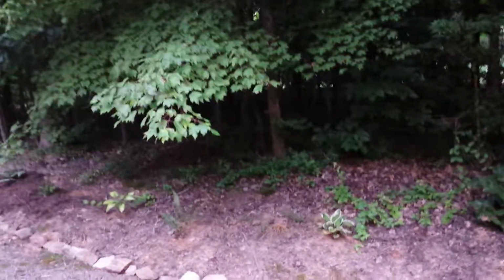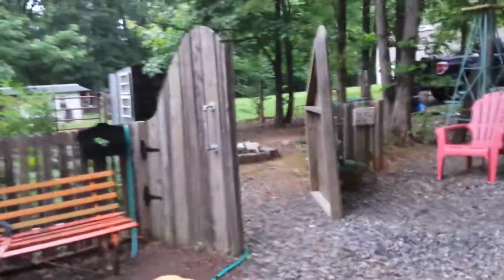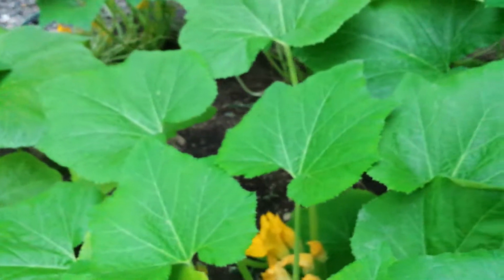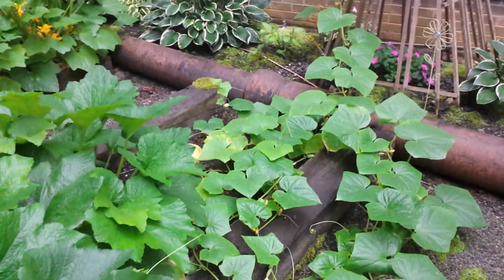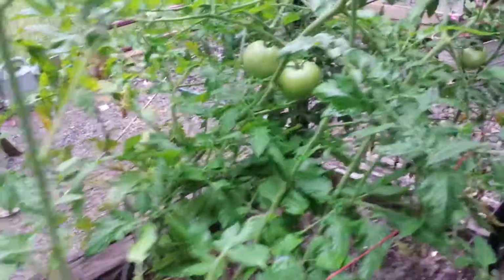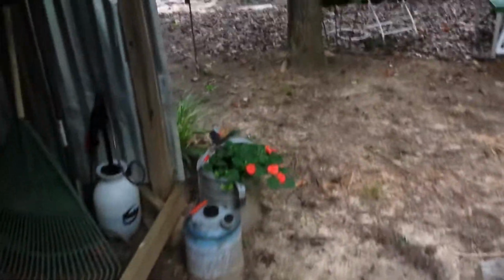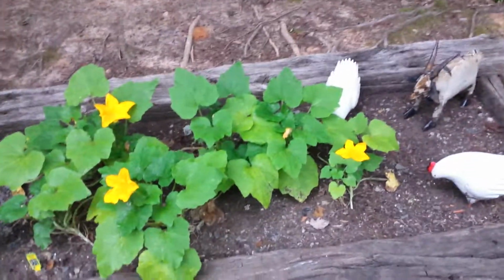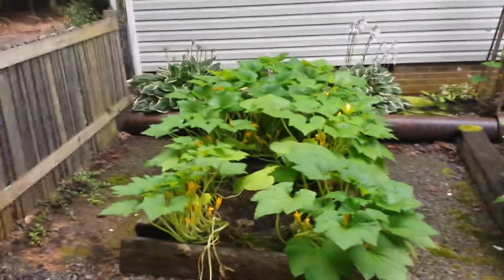My Garden Series Walkthrough No. 7 Spring and Summer Week 7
This was an exciting week as I finally got to harvest a few of my veggies and taste my fresh tomatoes, zucchini, and cucumbers.  All were very yummy!  And so healthy. Everyone please have a great week and be careful out there.